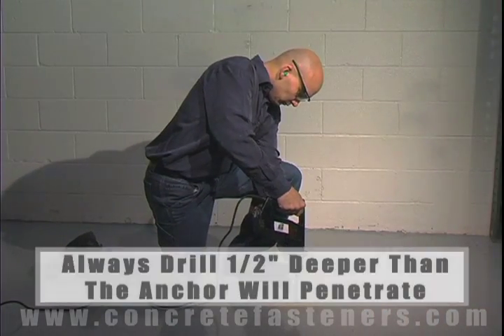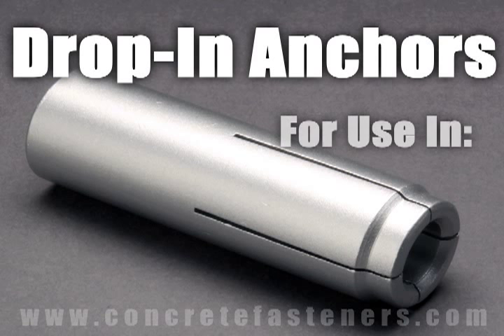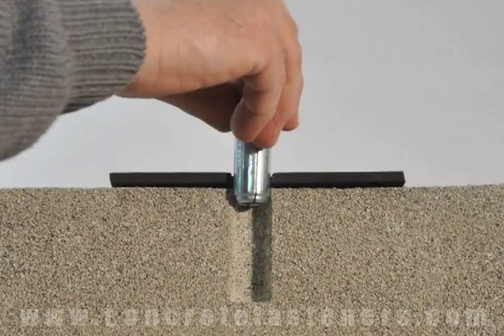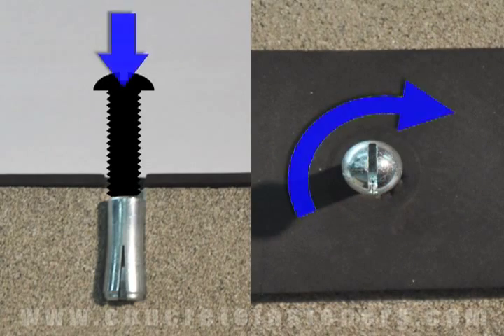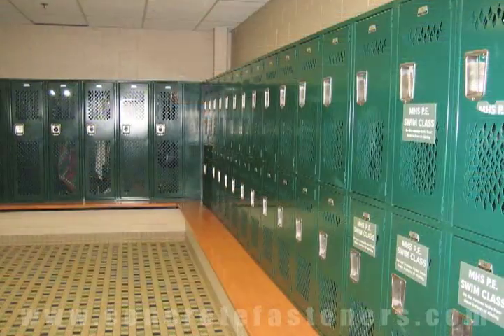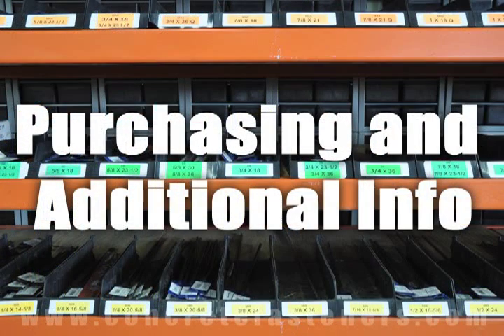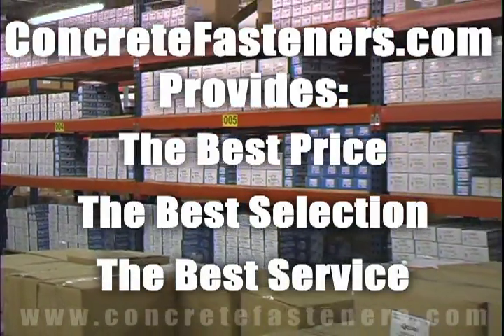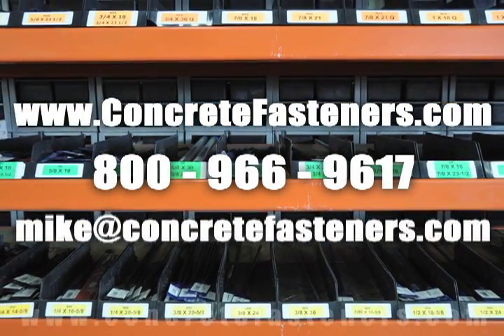Drop-in Anchor to attach a Fire Sprinkler to Concrete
A video demonstrating the proper use of a drop-in anchor to install a fire sprinkler to a concrete ceiling, save huge on line